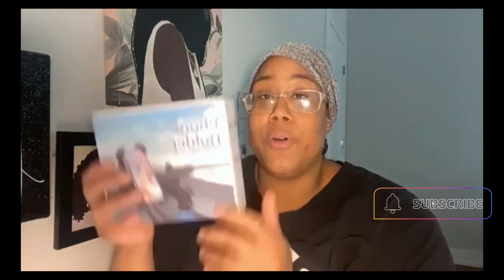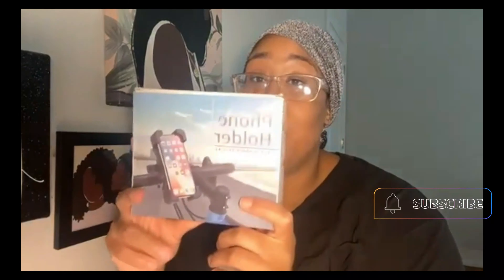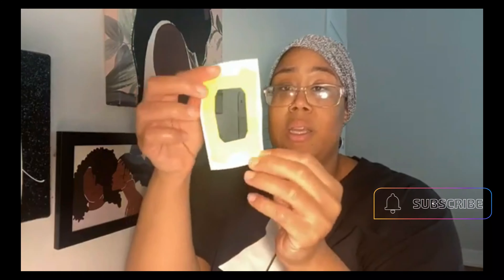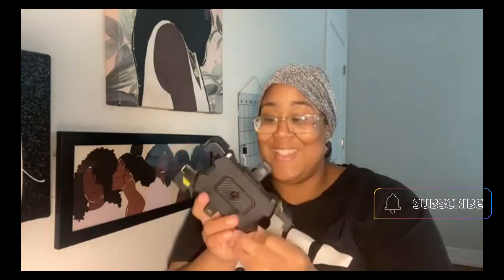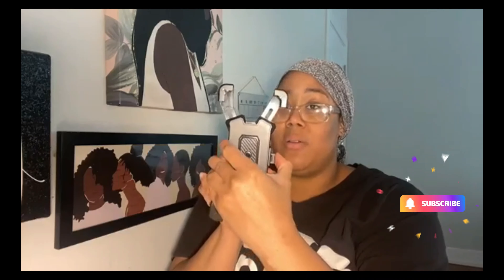Wish Tech Unboxing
My name is Takira and I enjoy recording and editing videos about my life. Come on this journey with me to document my life since 2015. Watch me grow, learn, and be the realest GOD fearing woman you know.

😎ABOUT ME😎

August 15th

Dixmoor, Illinois

What religion do you belong to?

I am Christian (non-denomination).